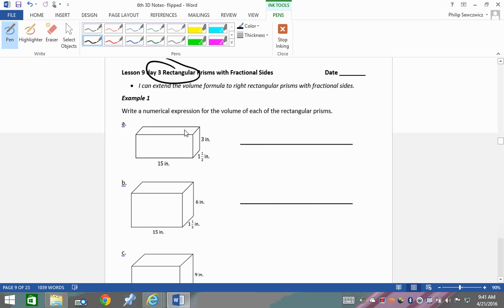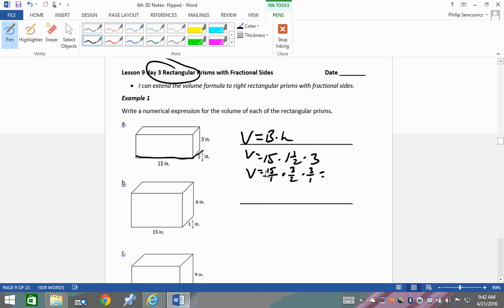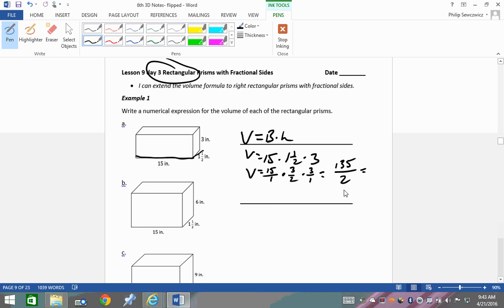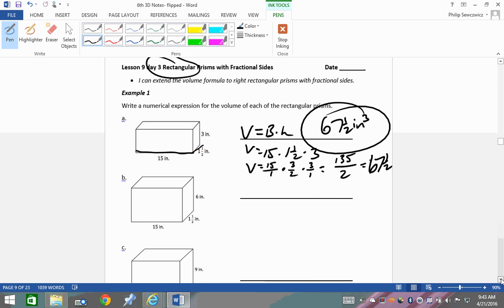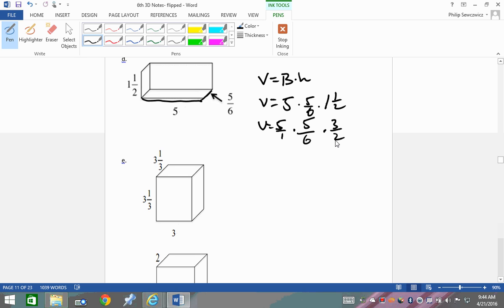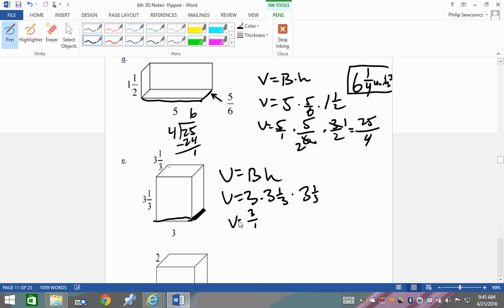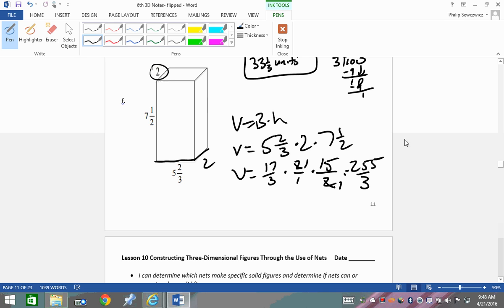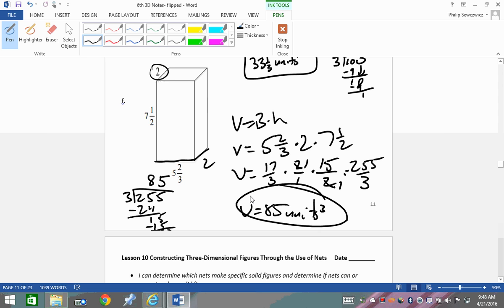Mod 5 Lesson 9 Day 3